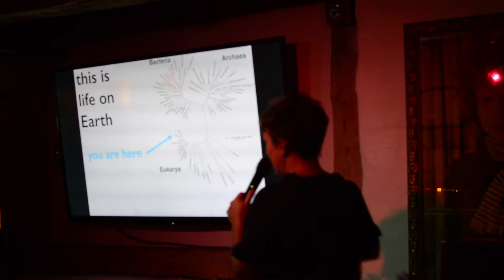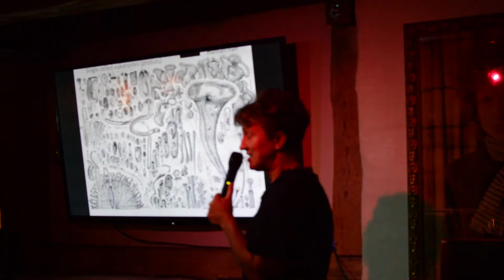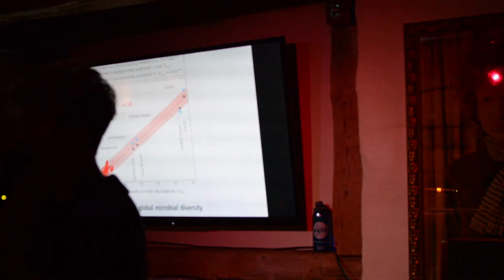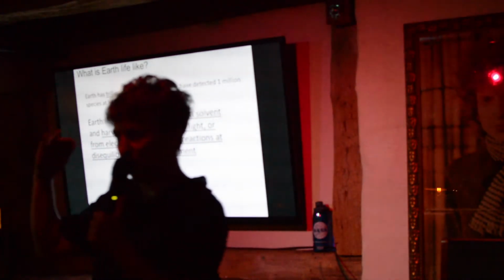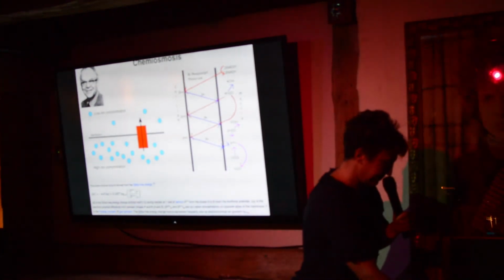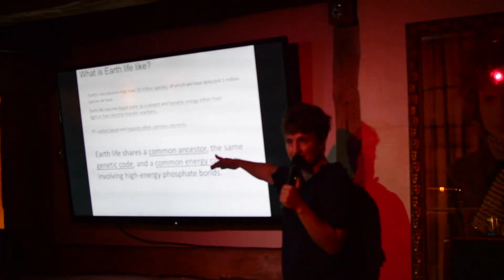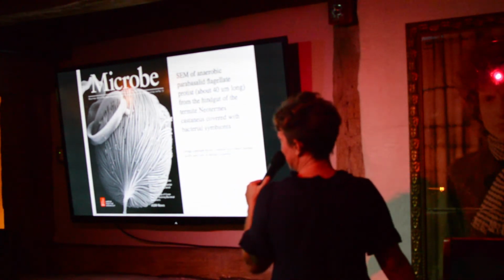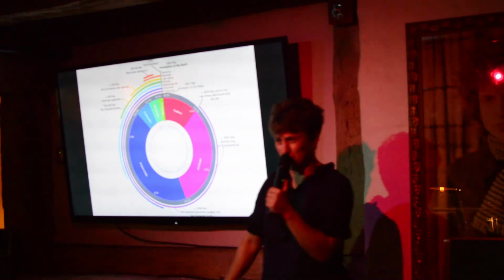AoT #16 - The Care and Feeding of "Little Green Men"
Jenn Macalady talks about astrobiology and the ingredients necessary for life on other worlds. July 23rd, 2018.